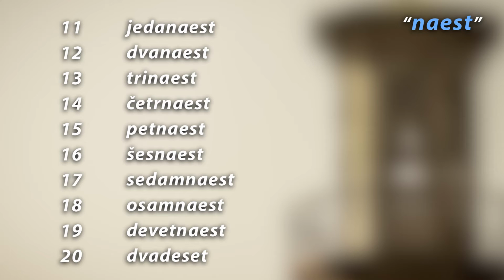010 📚 Cardinal Numbers Part 2 (10-20) 🇭🇷 Croatian Language 101 - Learn Croatian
Sharing my journeys with you is what I love the most. 😊🌍